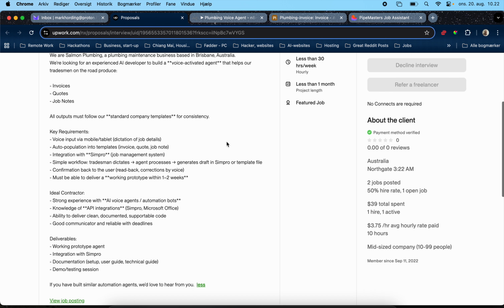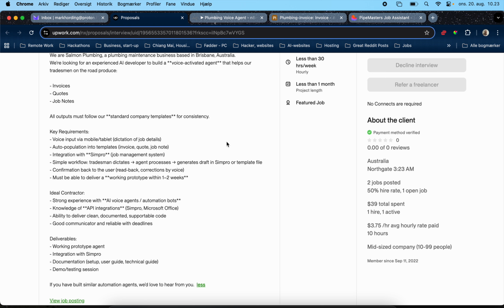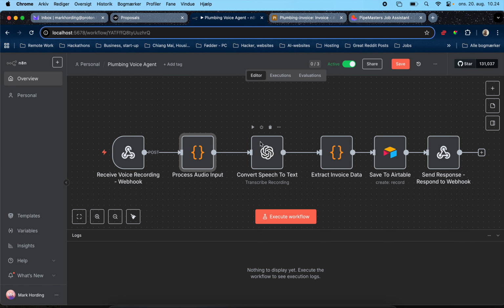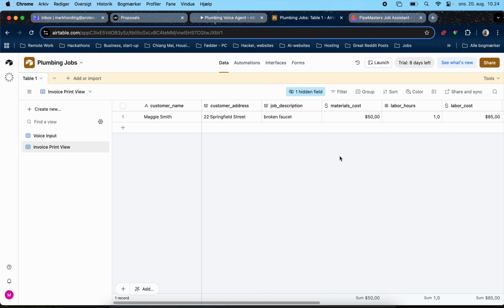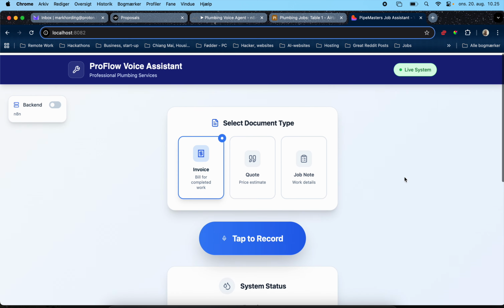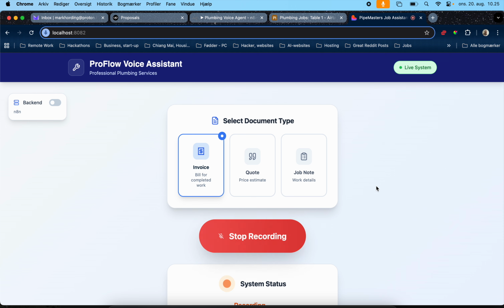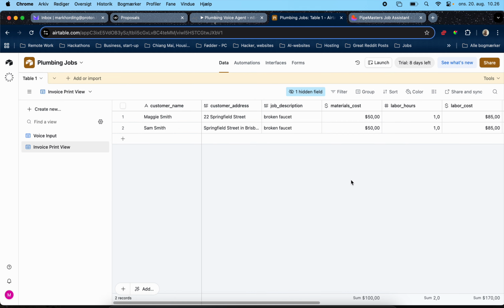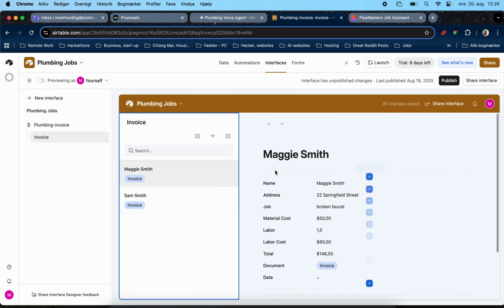Building an AI Voice Agent - n8n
In this video, I demonstrate building a complete AI voice agent prototype as part of a real Upwork freelance proposal. This shows exactly how I approach client projects - from understanding requirements to delivering a working solution.

This is a project prototype I'm building for an actual Upwork client who needs voice-to-invoice automation for their plumbing business.